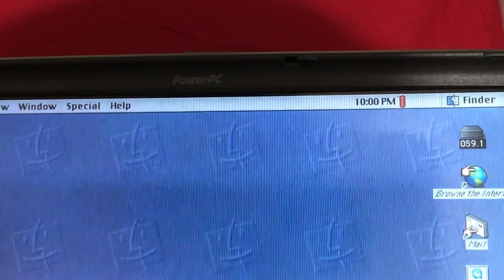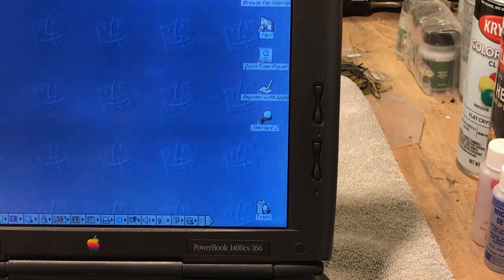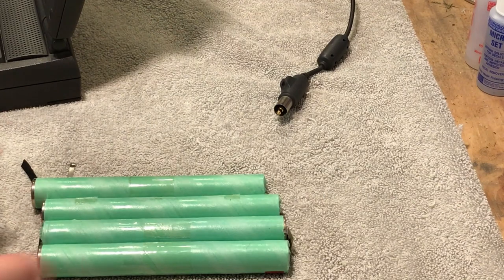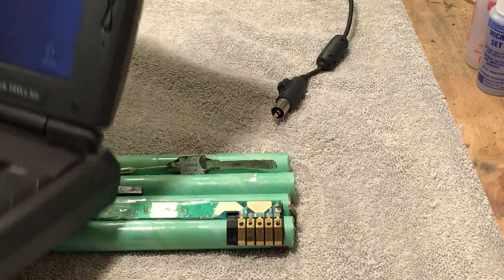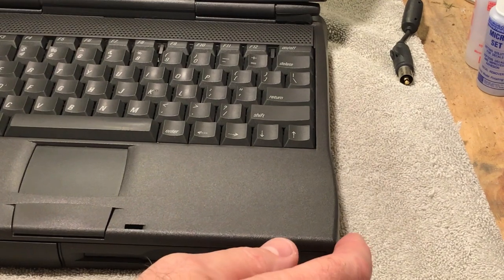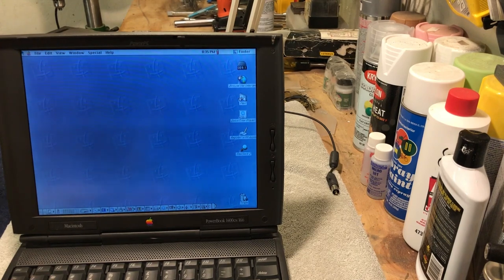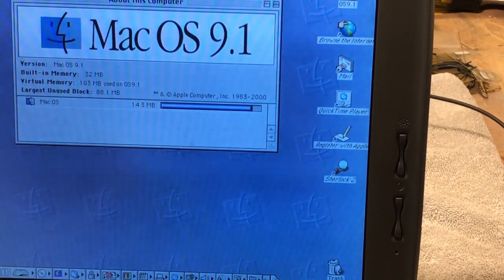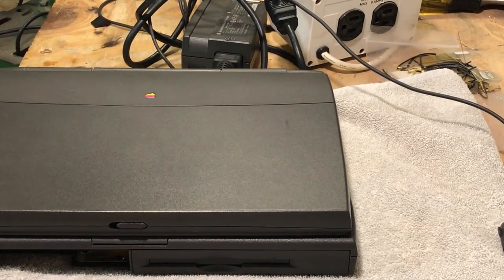REBUILDING THE POWERBOOK 1400 BATTERIES WORKING NOW PART 6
This Video #58 Is About HOW TO REBUILD THE POWERBOOK 1400 BATTERIES WORKING NOW PART 6 FINELY GETTING THE REBUILT BATTERY PACK WORKING. Thank's To STEVEN SMYTH
Who Commented On One Of My Videos Steering Me To This YouTuber Channel WAYNE SALLEE TECH
A Possible Fix For This Project